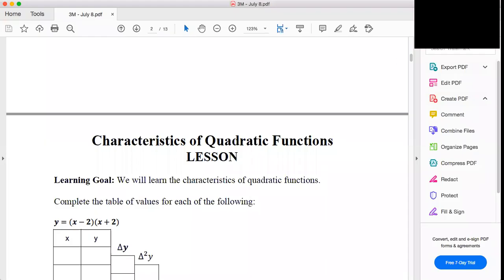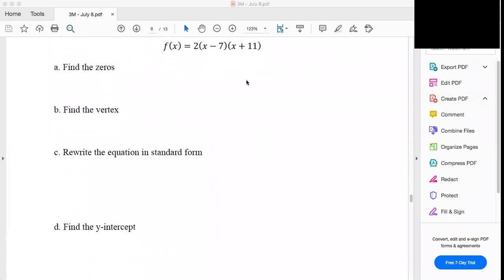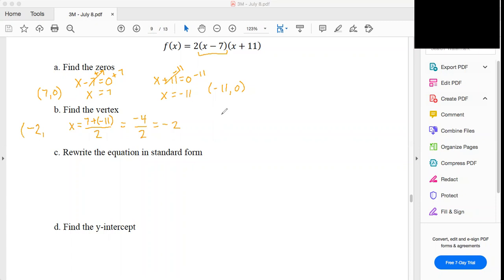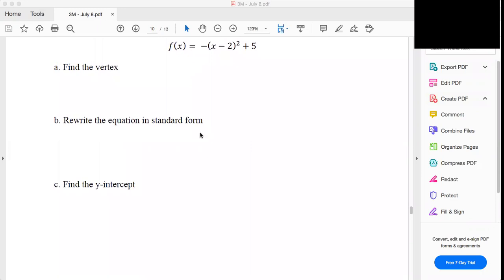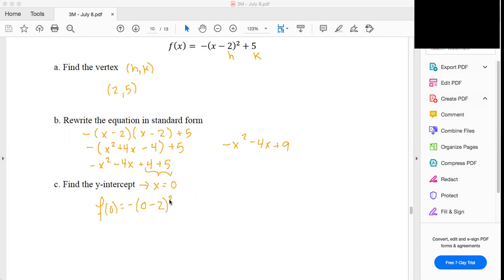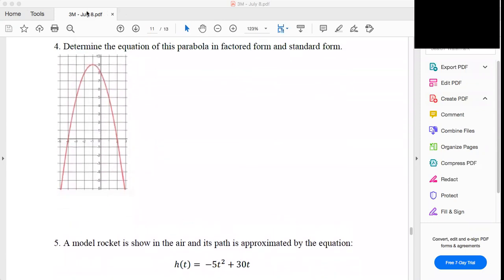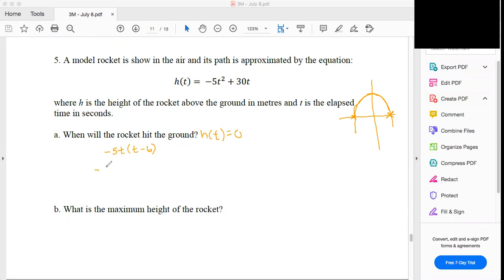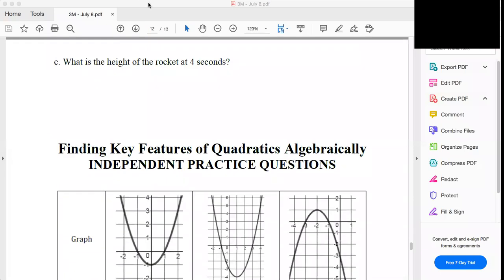Key Features of Quadratics